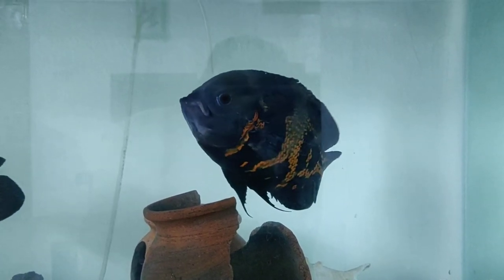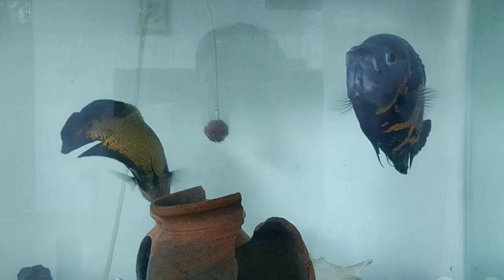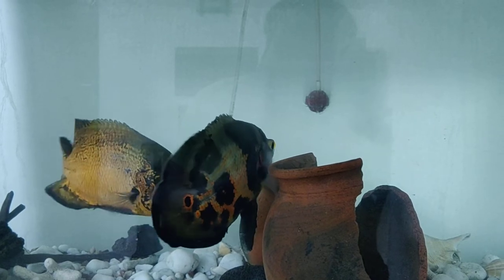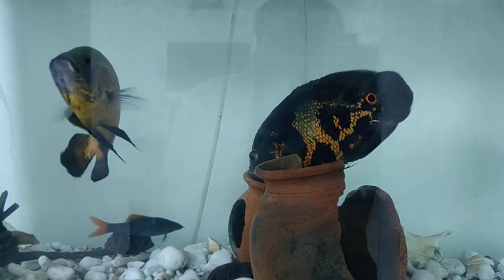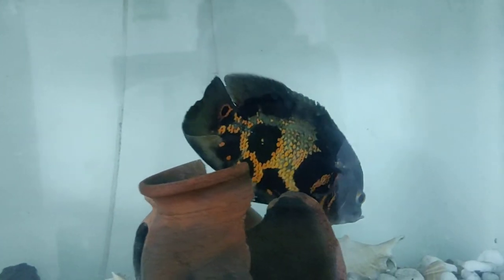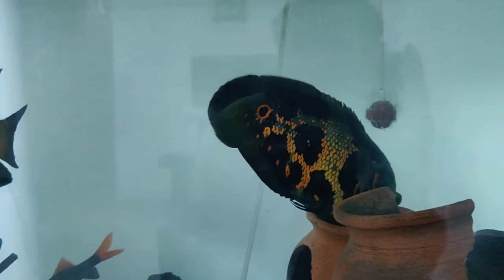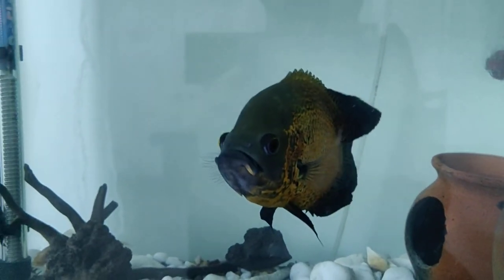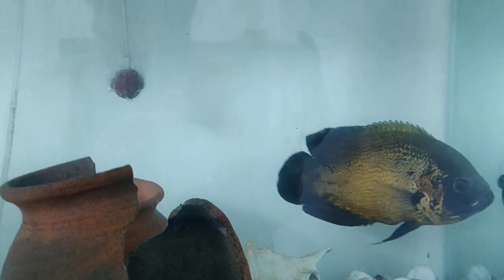Oscar growth update